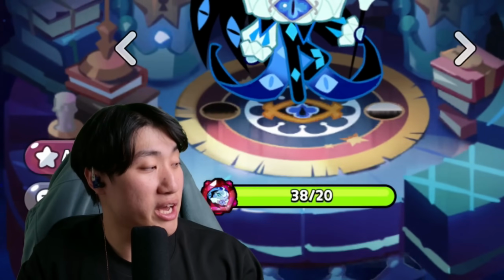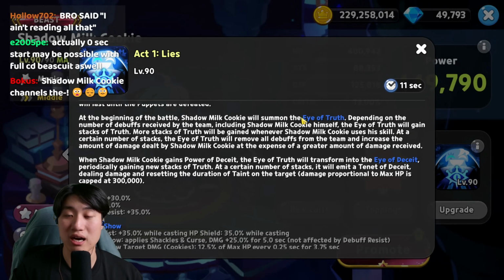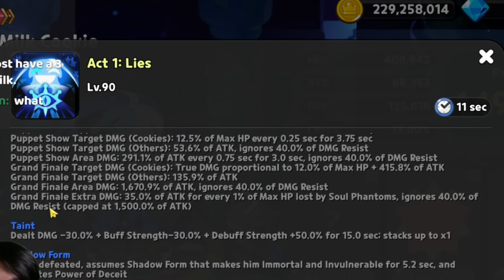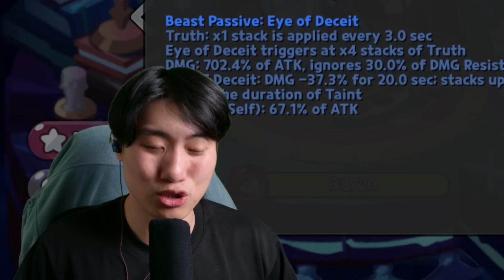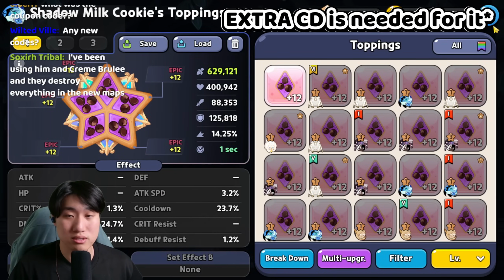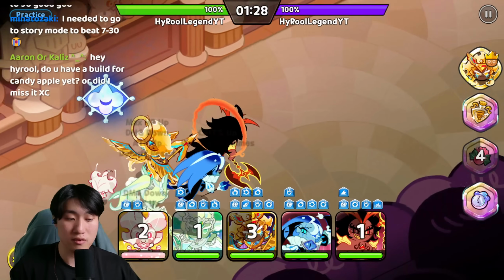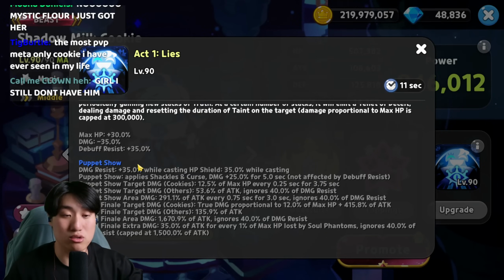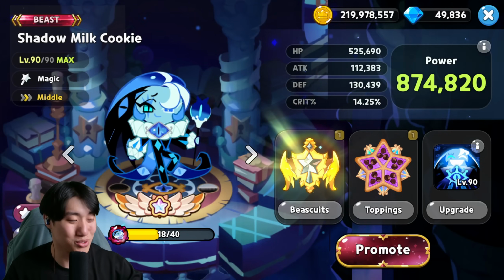JUST BROKEN! Shadow Milk Cookie is a TOTAL GAME CHANGER! (Review)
Play Cookie Run Kingdom on the PC:
The 4th anniversary update is here and with it we have our long awaited THIRD beast cookie, Shadow Milk Cookie! This cookie may seem silly inside the story BUT he is so deadly and scary inside of the game when it comes to any battles! He is ABSOLUTELY BROKEN and needs to be pulled without hesitated if possible! Let me know what you guys think in the comments below!